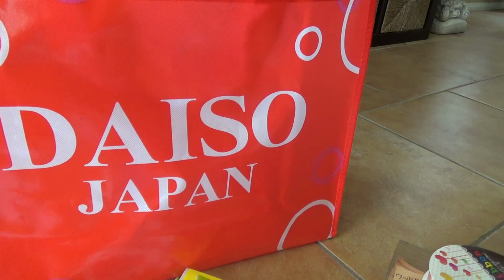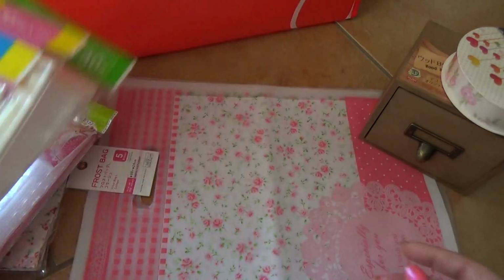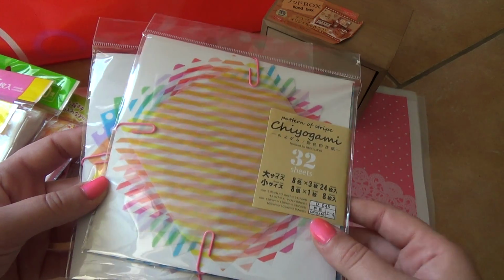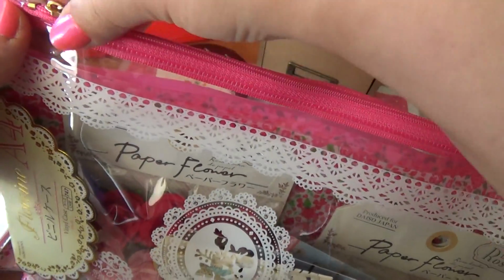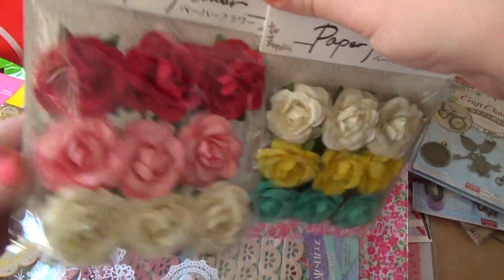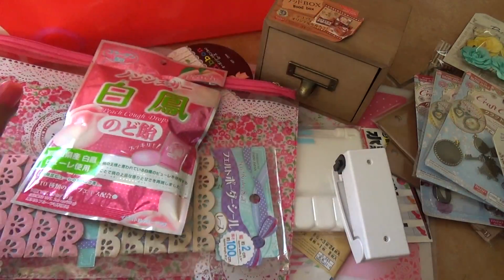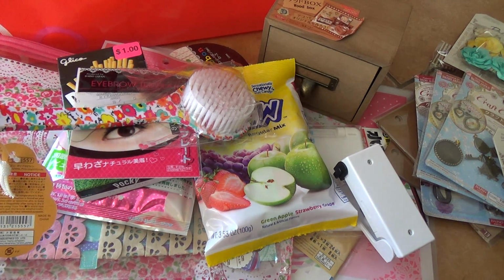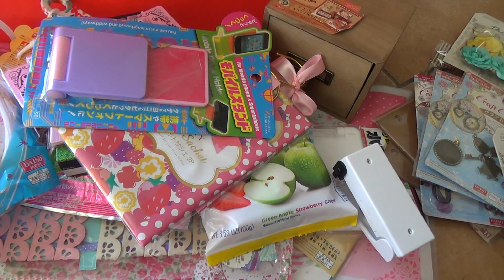Daiso Haul Part 2 (crafts & more)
I found so much cuteness at Daiso, I could not believe the quality of there products and the amazing packaging! We need this store in Vegas. TFW and Big crafty Cheers!